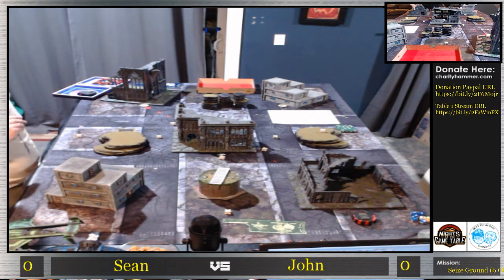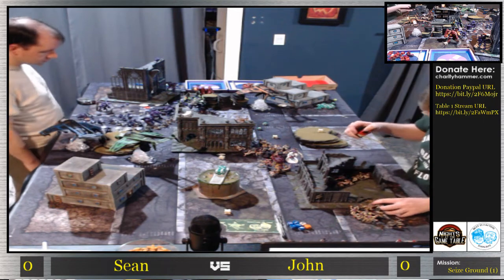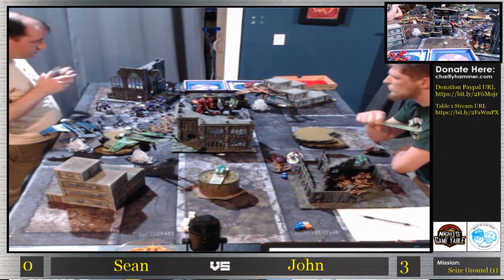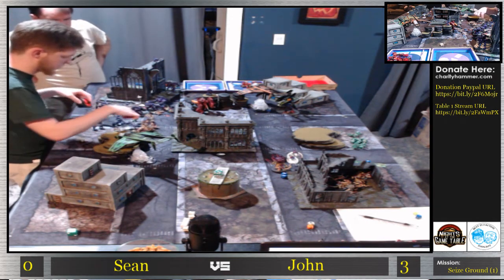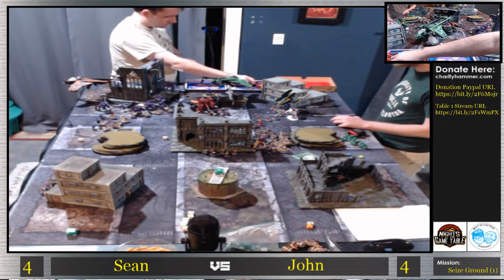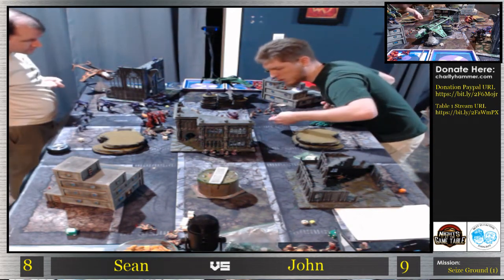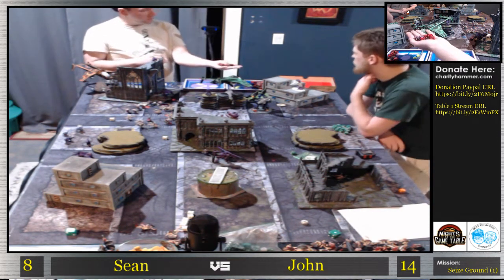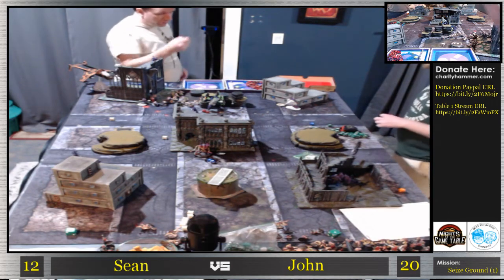Charity Hammer Stream 2 Game 1 - Sean Morgan (Tau) vs John Lennon (Bugs/GSC/Guard)